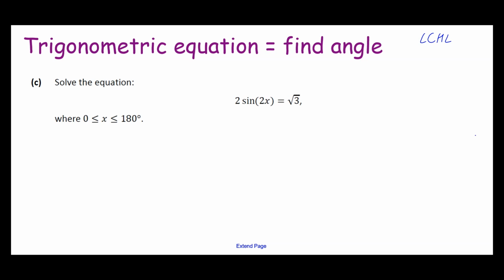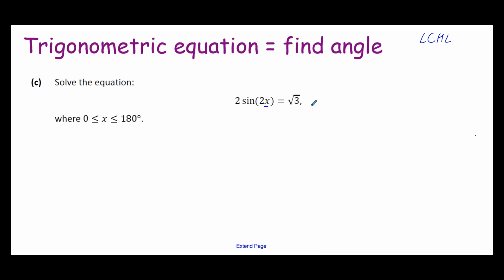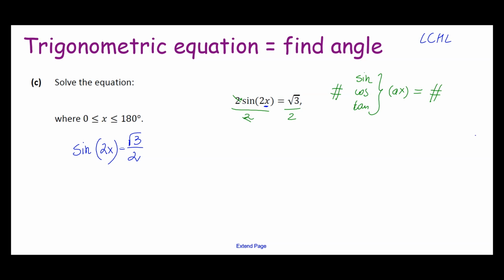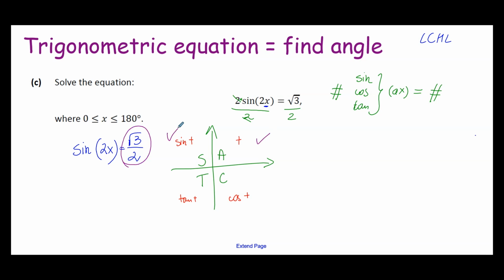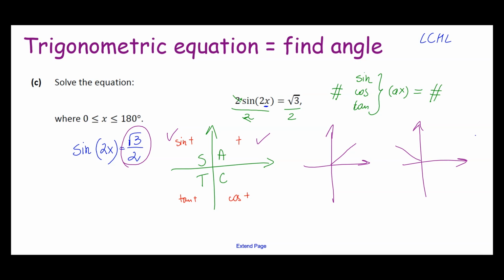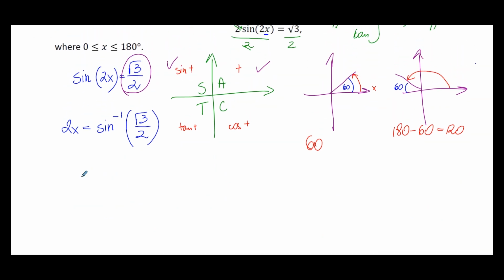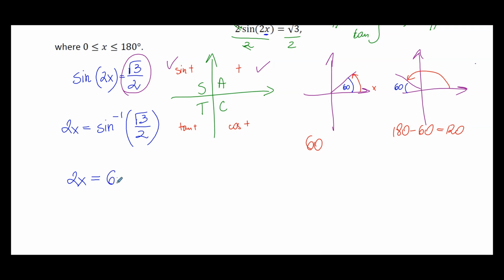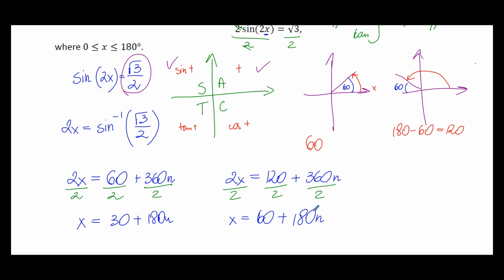Leaving Cert Higher Level Maths 2025 P2 Q4(c) Solution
Struggling with trigonometric equations on the Leaving Cert Higher Level Maths paper? This step-by-step breakdown of the 2025 Paper 2 Question 4(c) shows you exactly how to find the correct angles within the given domain.

Mastering these trig equations is vital for securing top marks in your SEC exams. We break down the official SEC marking scheme rules, showing you how to pick up easy attempt marks even if you make a calculation error, ensuring you maximize your grade on exam day.

Timestamps:
0:00 - Introduction to the 2025 P2 Q4(c) Question
0:50 - Isolating the Sine Function
1:16 - Using the CAST Diagram to Find the Correct Quadrants
2:06 - Calculating the Reference Angle and General Solution
3:33 - Solving for x and Applying Domain Limits